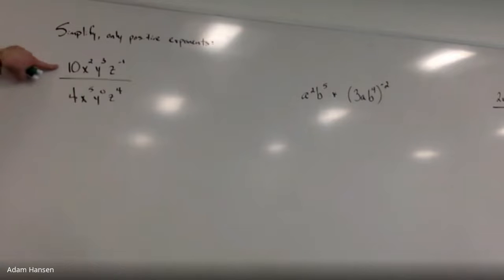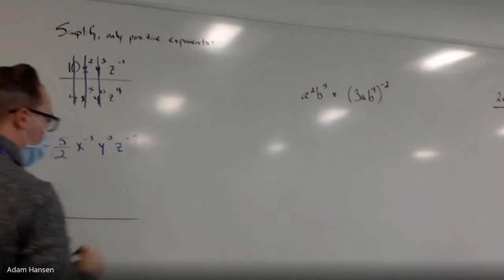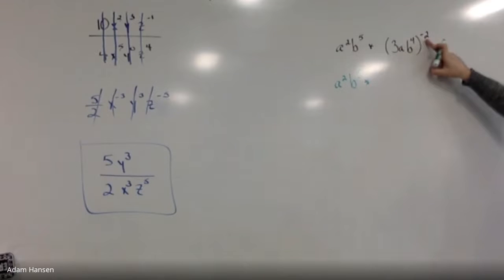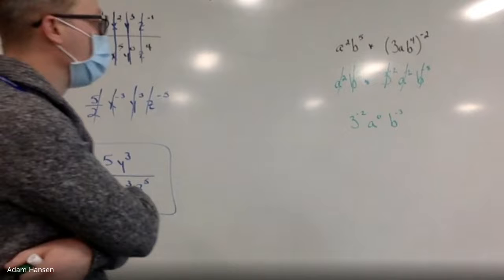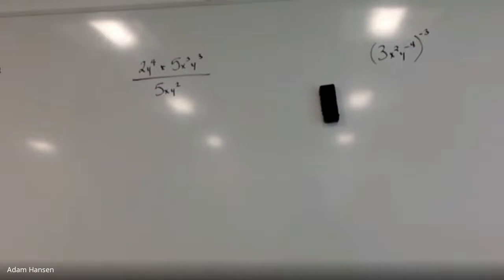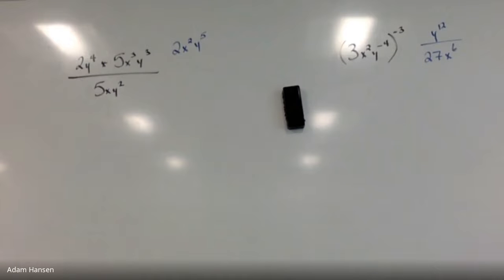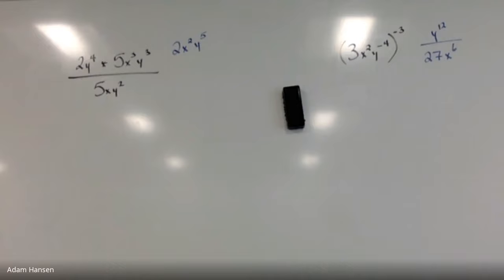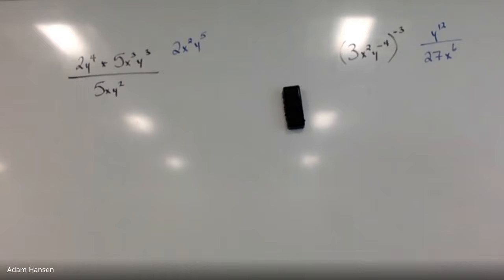Math II - More Properties of Exponents